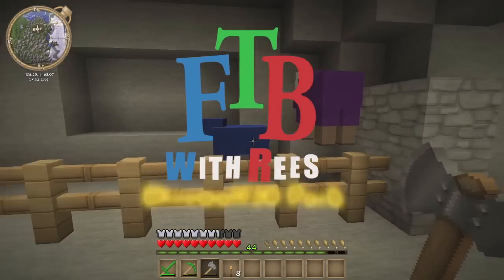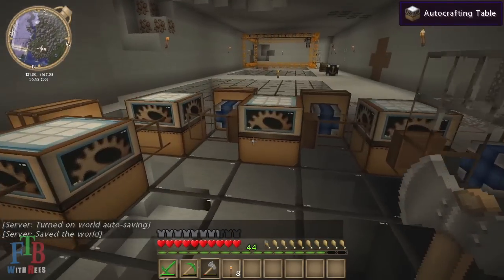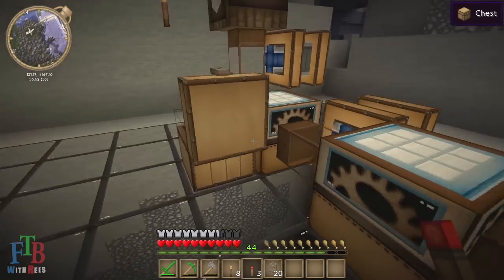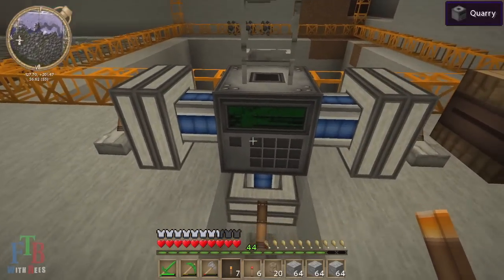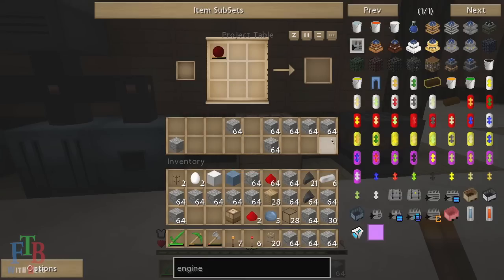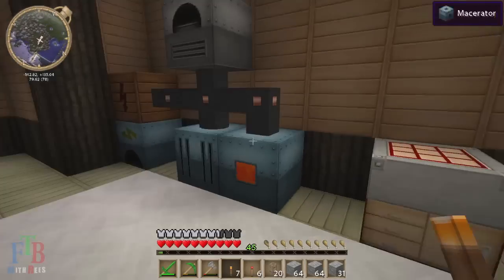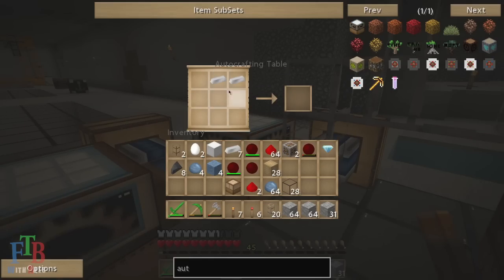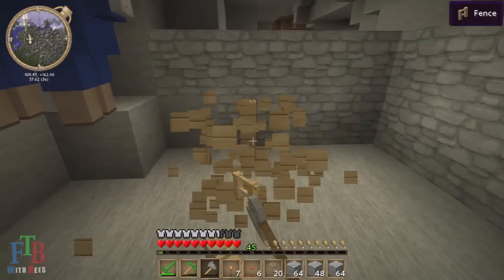FeedTheBeast - Direwolf20, Episode 12: Failed Idea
It seemed like a good idea, but in the end, it was just impractical. On the positive side, you guys responded overwhelmingly to my request, and it would appear as though you guys want to see Thaumcraft! As you ask, so I shall do.

◆ Texture Pack: Soartex Fanver (Available from the FTB Launcher)

Song(s) in order of their appearance:

ISRC: US-UAN-11-00002

ISRC: US-UAN-11-00772